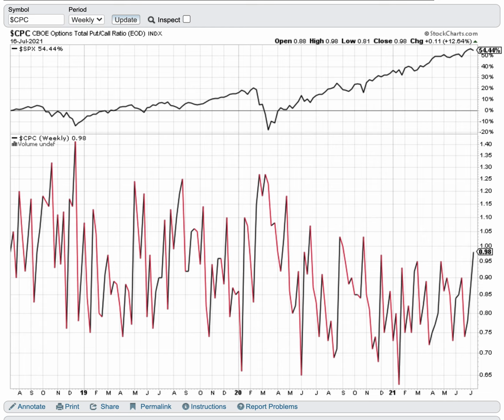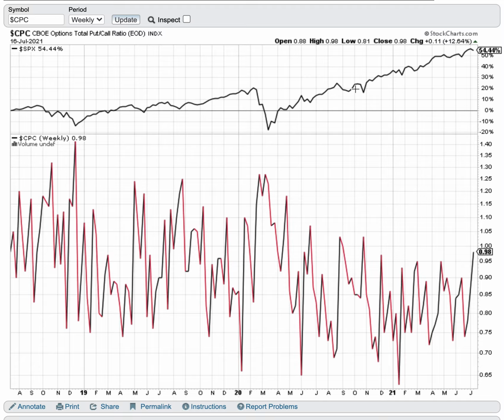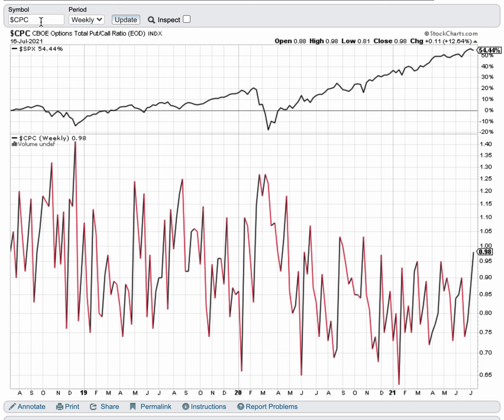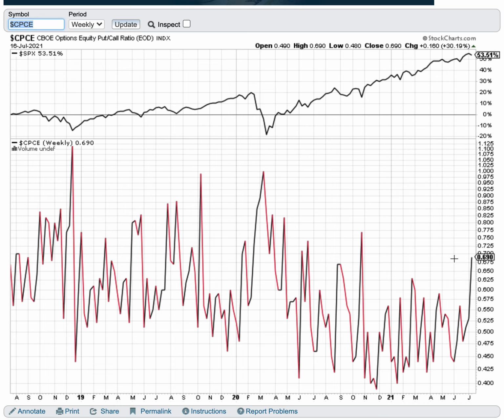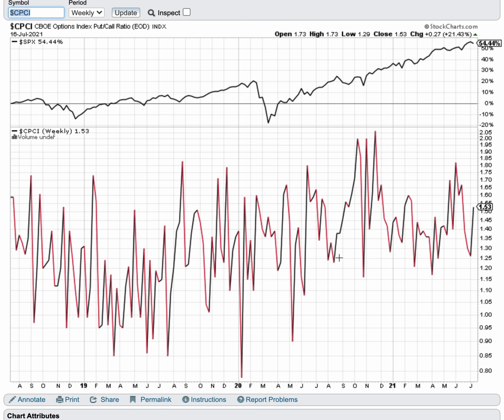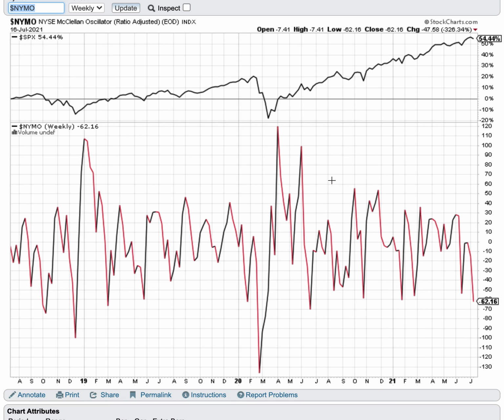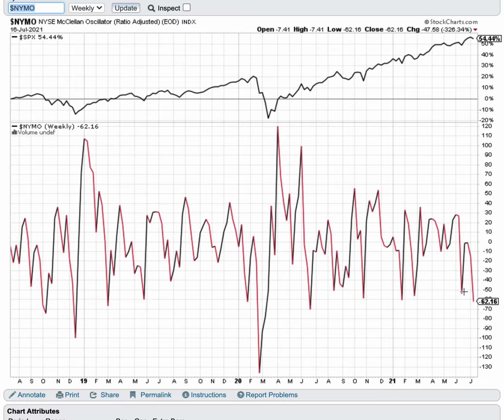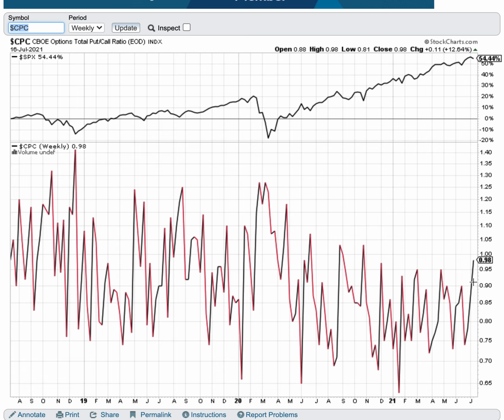Put/call Ratio 101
Using the put/call ratio (CPC or CPCE) to help with timing bottoms of market pullbacks. Combined with the NYMO, and perhaps a favorite moving average, a trader can increase the odds of timing an intermediate market bottom.